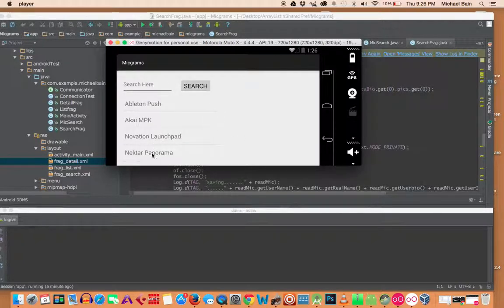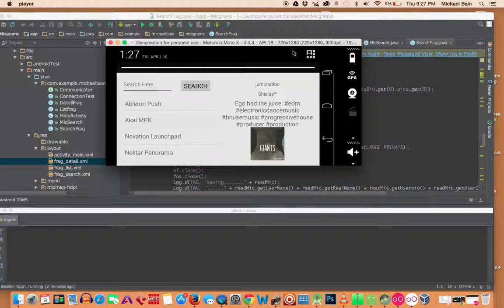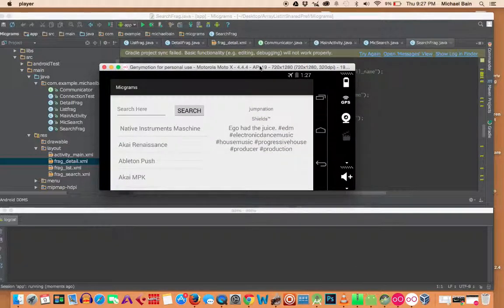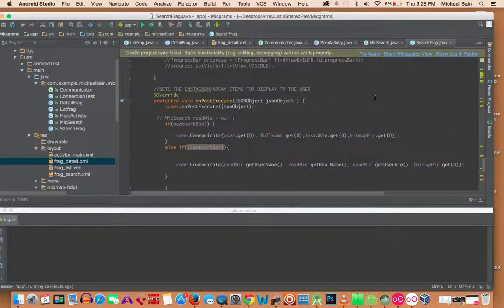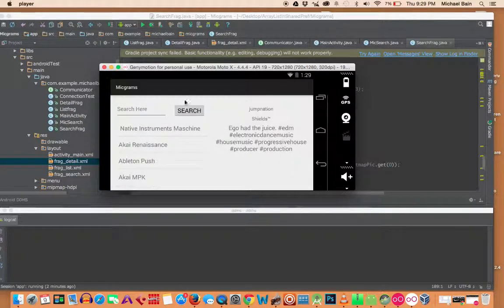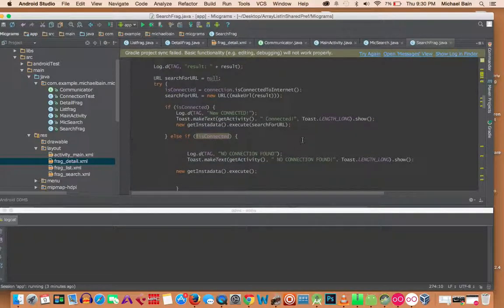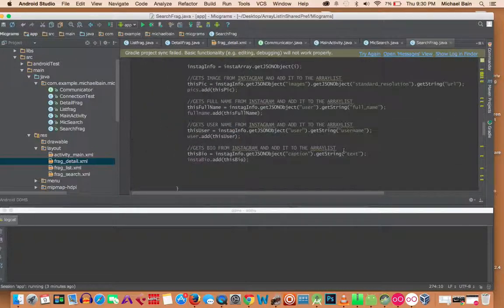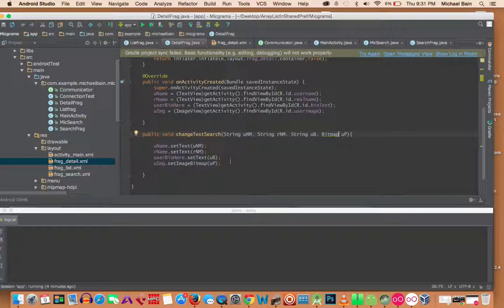Java 2 Project 1